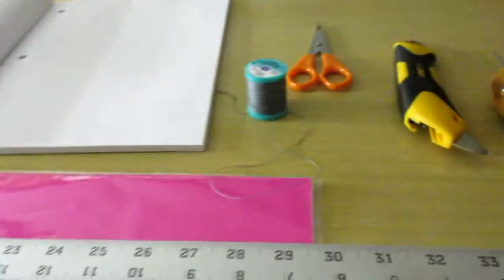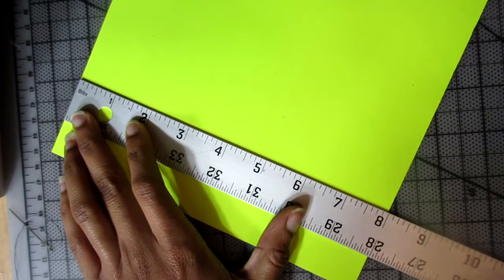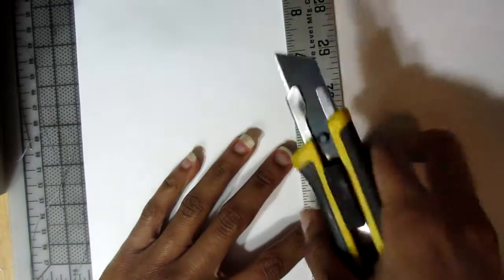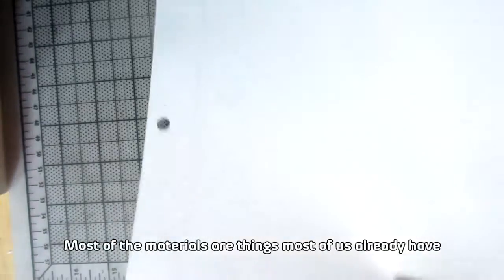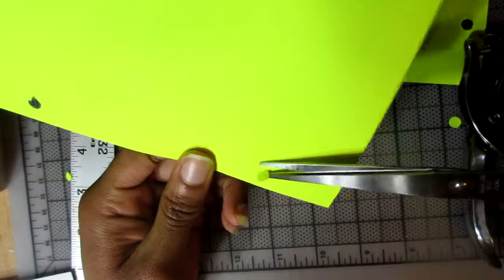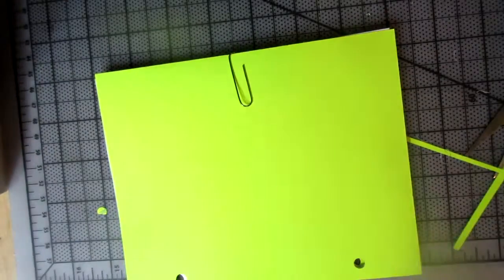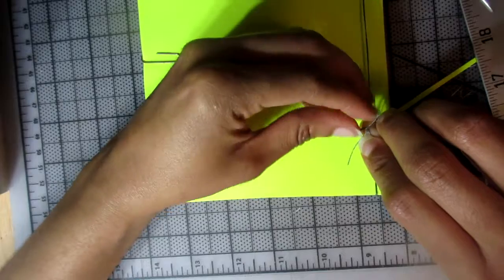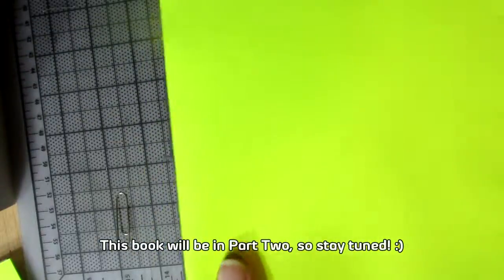How To: Simple DIY Notebooks Part One| j9illustrator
Hi, everybody! It's a great feeling being able to make your own things...especially when it's inexpensive. I hope you enjoy this tutorial. Part two will be uploaded tomorrow. Items used are below.

Materials (and options):
Olfa LA-X Blade (or any cutting blade)
Scissors
Dual Duty Plus Button and Craft Thread (or any thread or yarn)
DMC Creative World Tapestry Round End Needles (or any needles)
Poster Paper (or cardstock)
Hole Puncher or Awl
Computer Paper or Looseleaf Paper (or sketchbook paper)
Binder Clips or Paper Clips
Cutting Mat (at least 12x12. I have 18x24)
12 Inch Ruler (metal ruler or ruler with metal edges are best)
I have a 36 inch ruler which is best if you have a variety of projects in different sizes.

Most items can be purchased at any craft store, but these are the ones I go to: